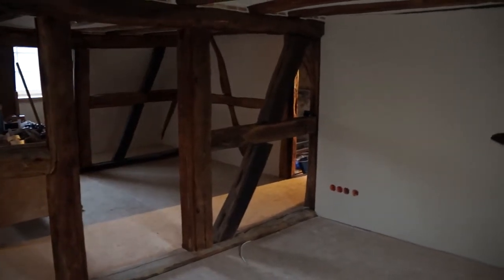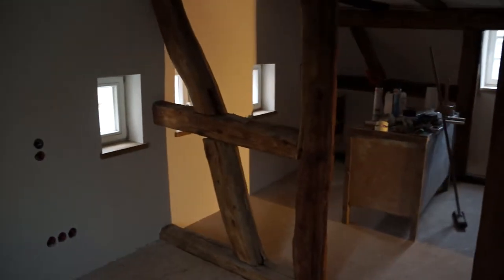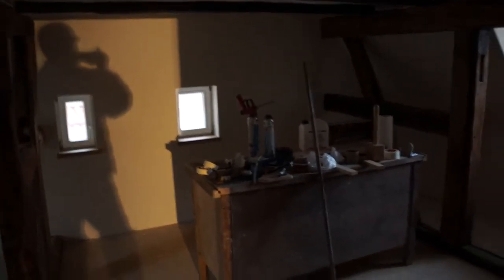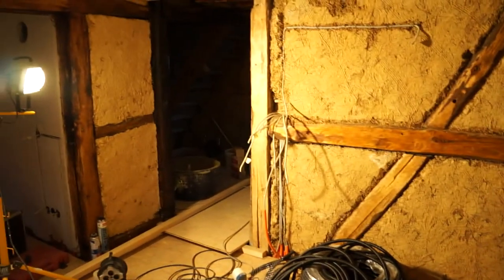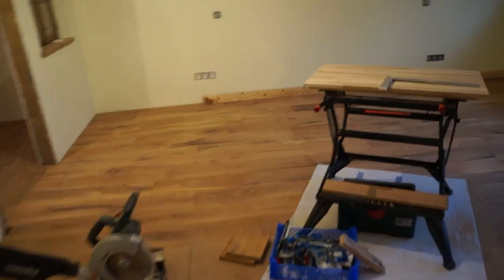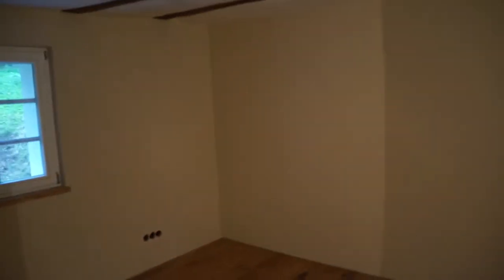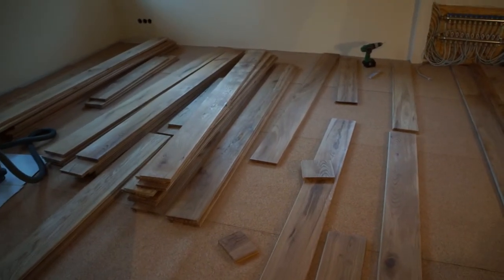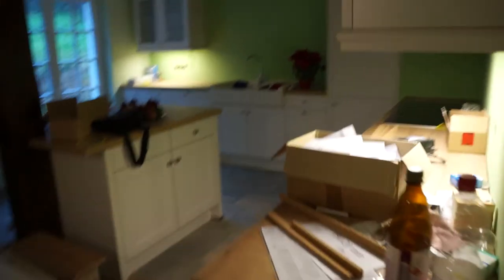The Bauernhaus 2014-12-07: First floors!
It's non-stop with the milestones. This time, the first solid oak floors go down.